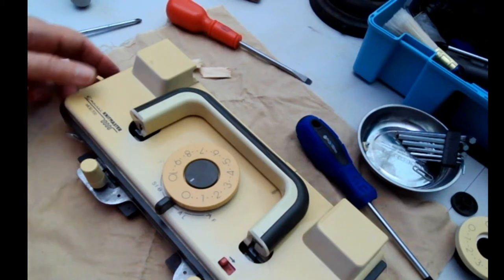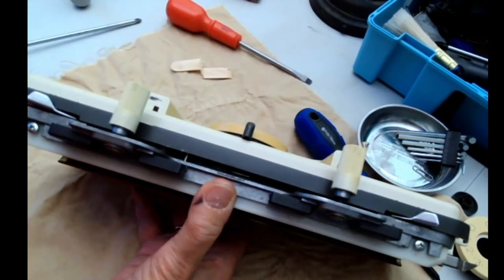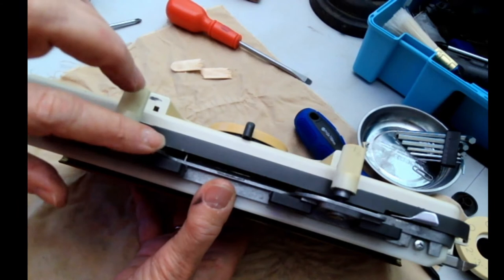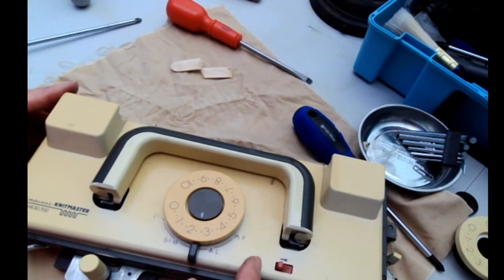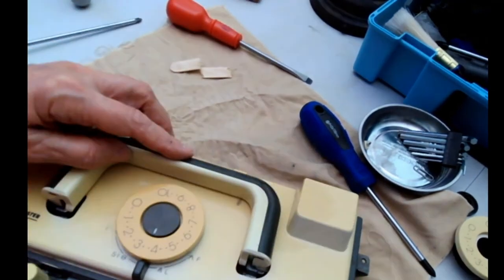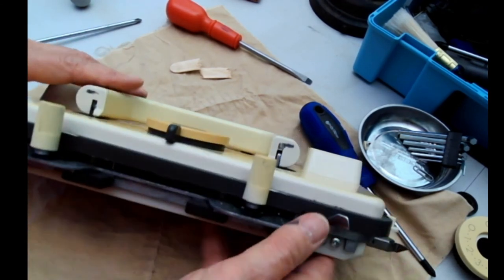One reason why your knitmaster SK700 cam lever may be jamming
This short video explains one reason why you may not be able to turn the cam lever on the central dial of a Knitmaster knitting machine, and shows a solution to this problem.